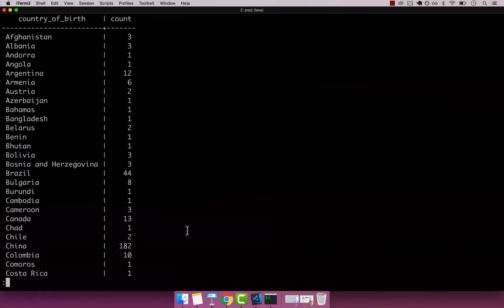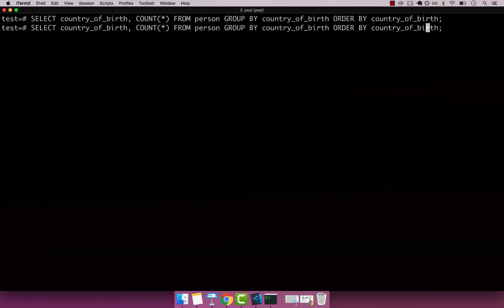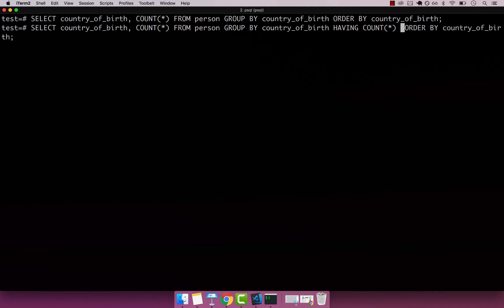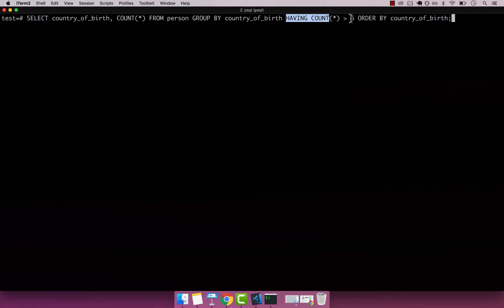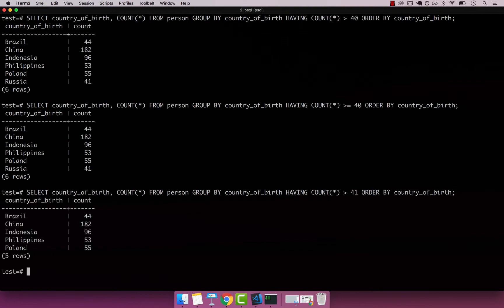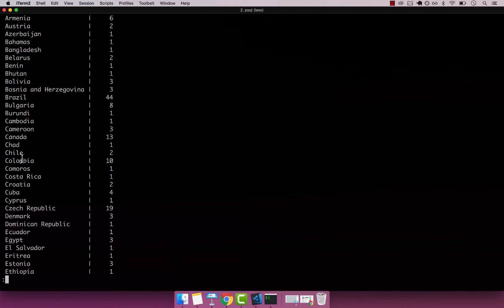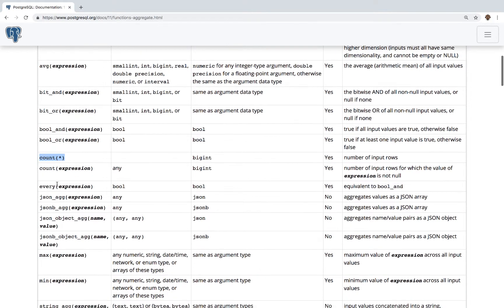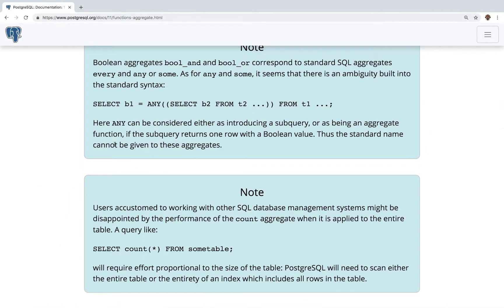PostgreSQL: Group By Having | Course | 2019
In this video you will learn about Group By Having. The HAVING clause was added to SQL because the WHERE keyword could not be used with aggregate functions.